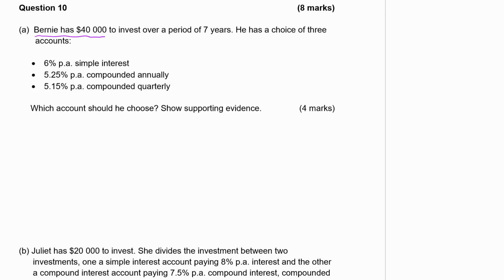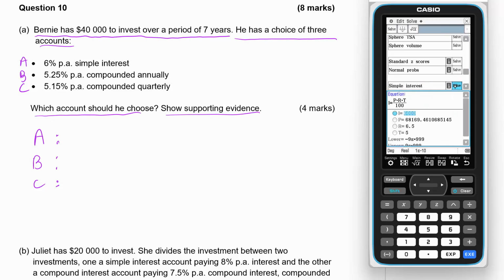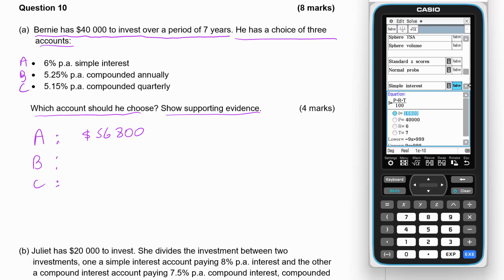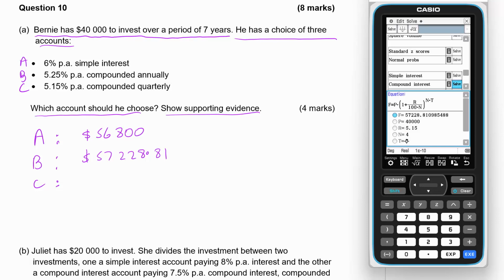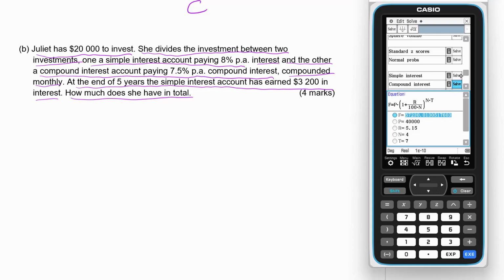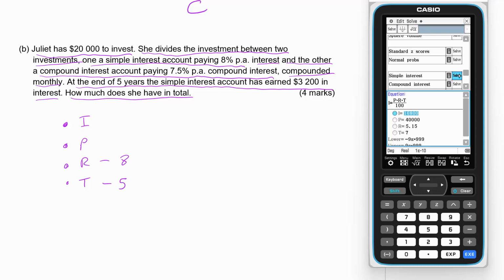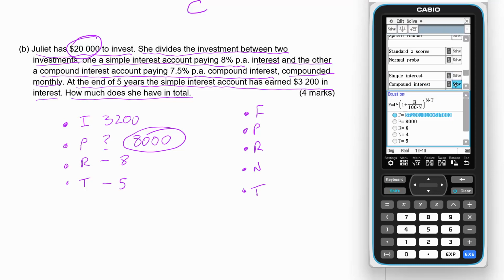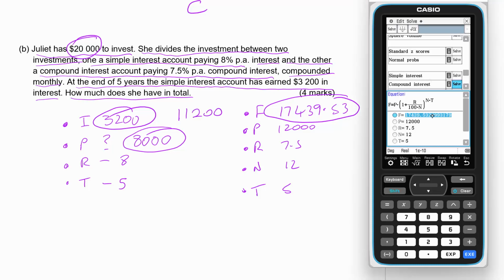Year 10 Sem 2 Prac Exam 2022 Q10